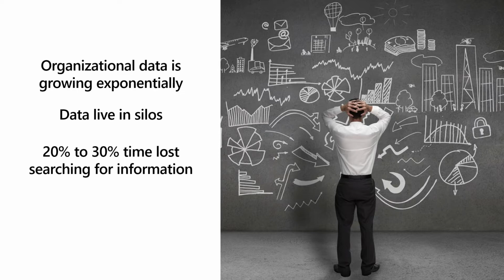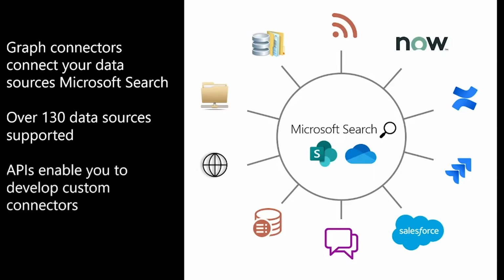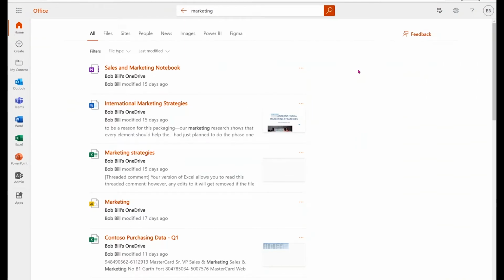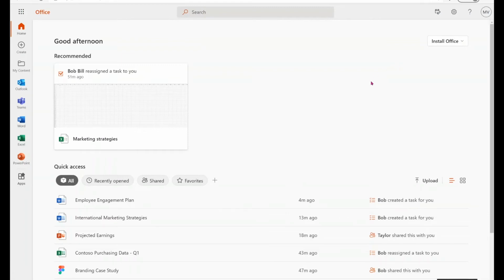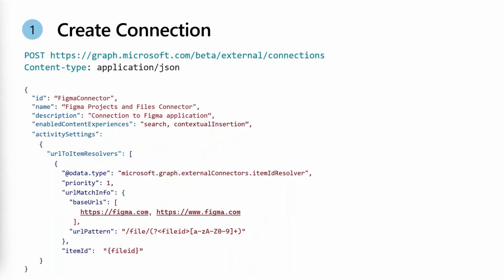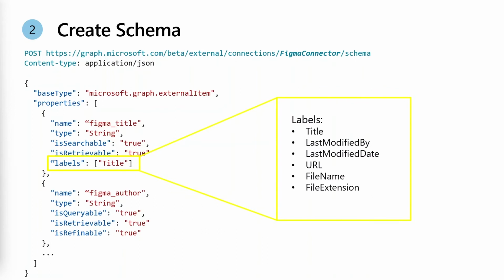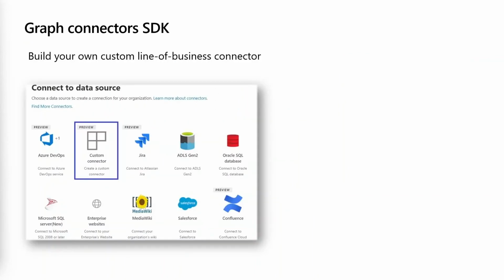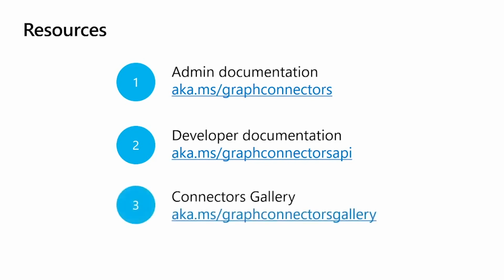Building Microsoft Graph Connectors to improve your workplace search experience | OD06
The lifeblood of any organization is data; connecting and integrating that data into the user’s workflow is a key to increasing organizational productivity. In this session, we'll dig into what's new and what's coming for Microsoft Graph connectors and show you how to improve your workplace search experience and increase engagement of your app content or custom data taking advantage of powerful Microsoft 365 services like Enterprise Search, e-Discovery, Context IQ, and more.

Jump to:
00:00  Introduction
00:15  James Lau, Principal Group Product Manager, Microsoft 365
00:40  Mounika Narayanan, Program Manager 2 on Graph Connectors team, Microsoft 365
00:54  Rajdeep Chanda, Program Manager 2 on Graph Connectors team, Microsoft 365
01:38  Challenges faced by Microsoft customers
02:25  The solution is Microsoft Search; AI powered, modern search for your workplace
03:20  Graph connectors connect your data sources Microsoft Search
04:18  Microsoft Graph
05:04  Demo; Connector content integration with Microsoft 365 experiences
09:38  Steps to help build a custom Graph connector
09:46  1) Create Connection
10:48  2) Create Schema
12:05  3) Create externalItem
13:18  4) Add Activities
13:48  Graph Connectors SDK; Develop, test, and deploy your own custom line of business connector
14:47  Conclusion and summary
15:22  Resources; Admin documentation, Developer documentation, & Connectors Gallery